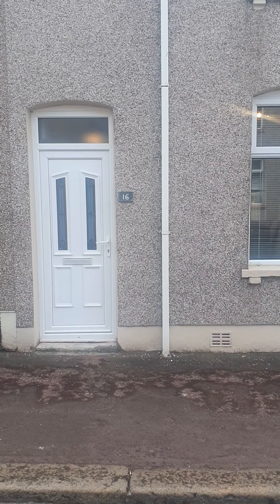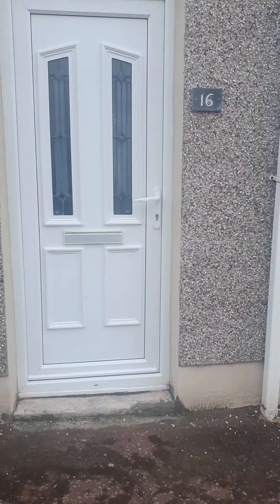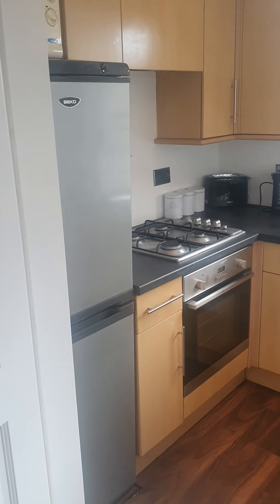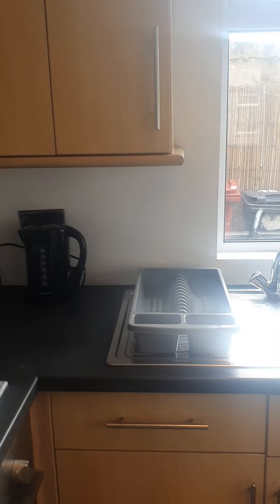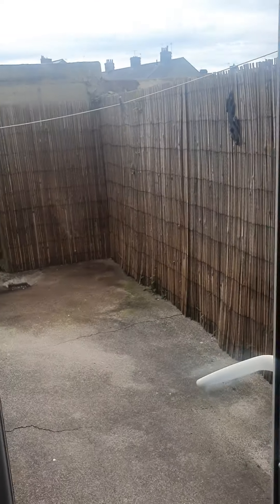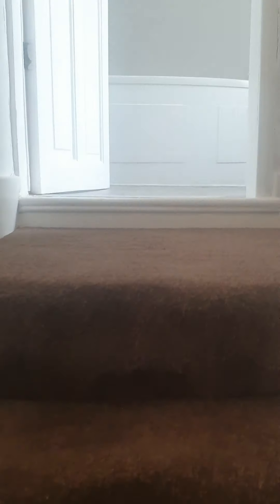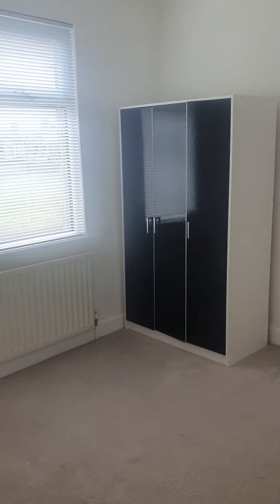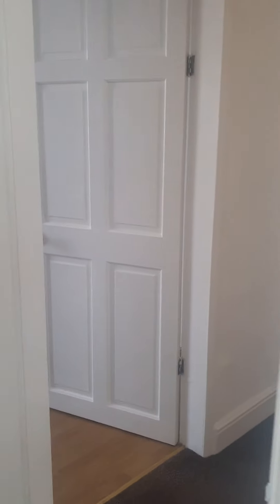16 Provincial Street, Barrow. 2 bedroom furnished terraced house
* Fully furnished 2-bedroom terraced house
* Neutral decor throughout located in popular Newbarns area
* Open plan lounge/diner with pebble effect gas fire
* Dining area has French doors leading to yard area
* Pleasant yard with storage shed
* Modern fitted bathroom with corner bath plus shower over bath
* Two double bedrooms, one standard, one large
* Unrestricted street parking
* Council Tax Band - A
* Minimum tenancy term 9 months
* EPC Rating: Current D, Potential B
* Deposit equal to five weeks rent